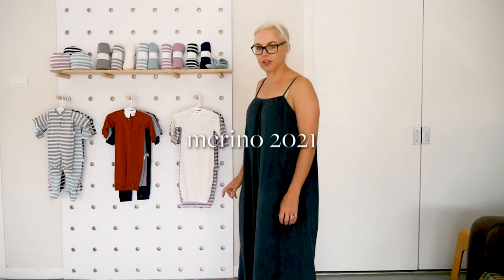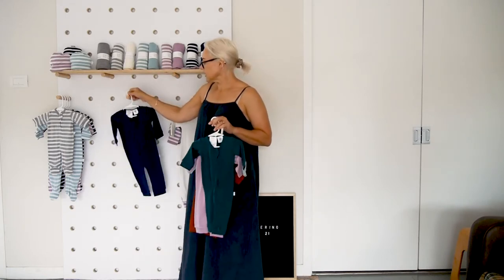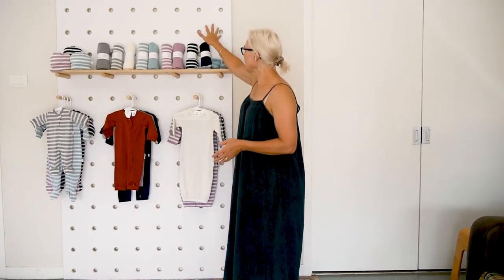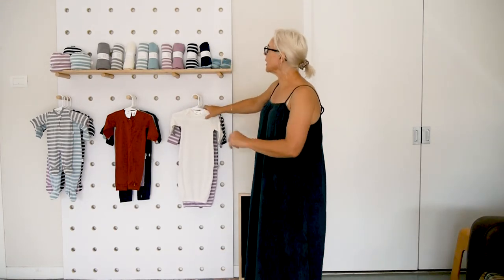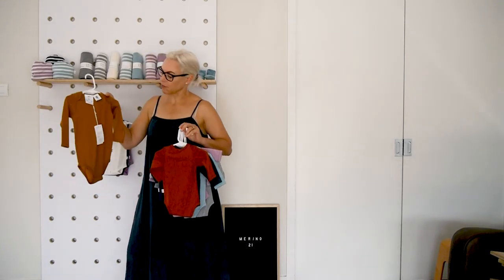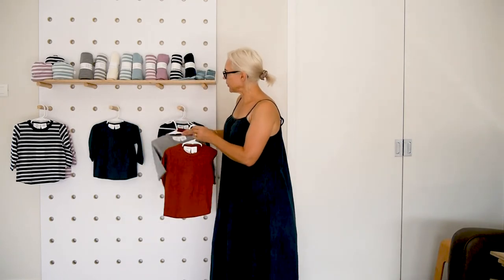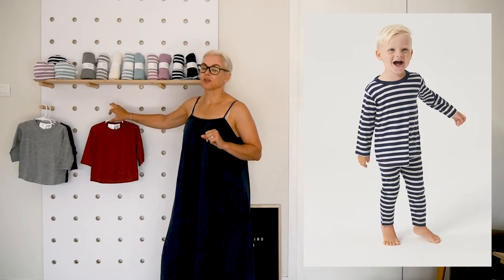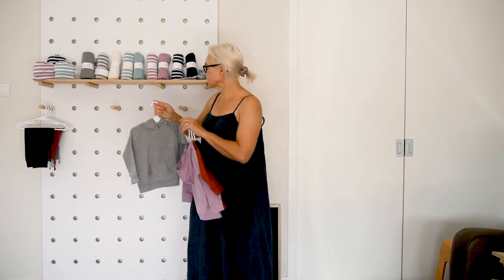Wholesale Virtual 'Trade Show' - Merino 2021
Ali talks you through our 2021 Merino range of clothing and accessories for babies and children.